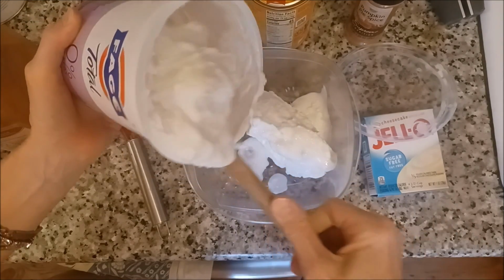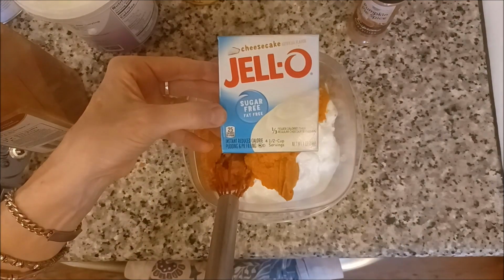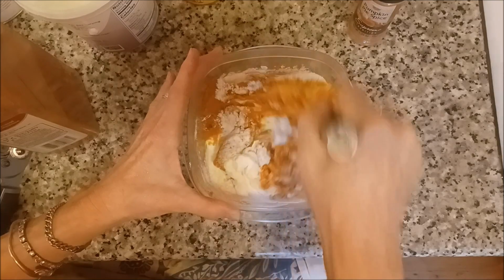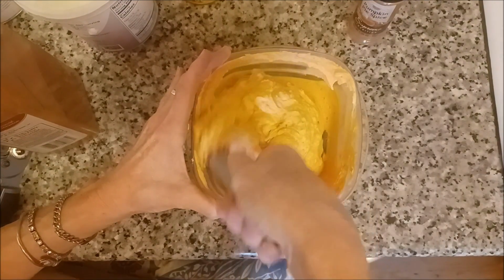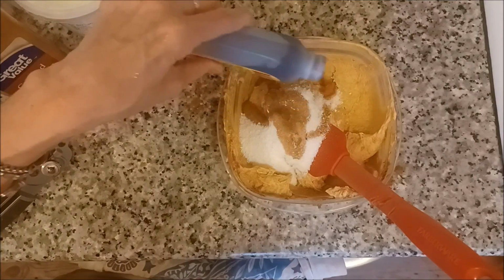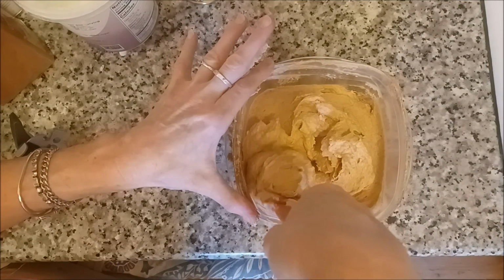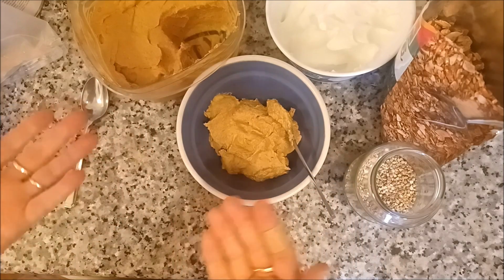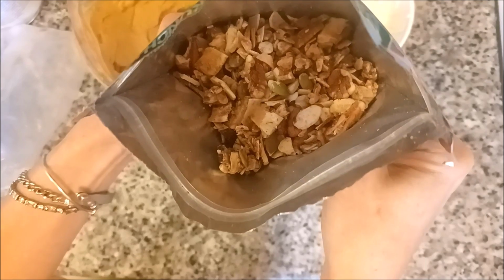SO DELICIOUS! HEALTHY EASY NO-BAKE PUMPKIN SPICE CHEESECAKE ~ ONLY 1 POINT ON WEIGHT WATCHERS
IF YOU ARE PLANNING TO SHOP THROUGH AMAZON ANYWAY, PLEASE ENTER AMAZON HERE!